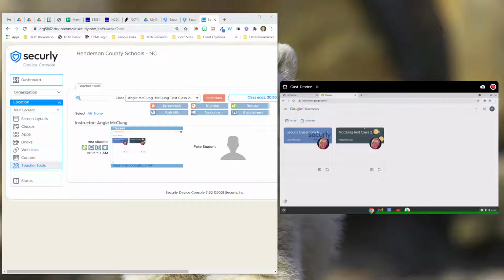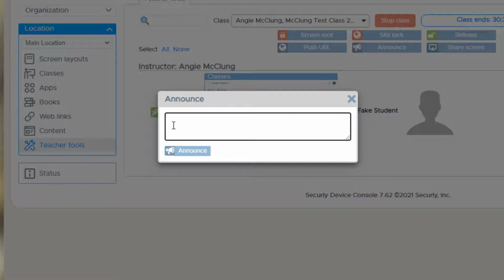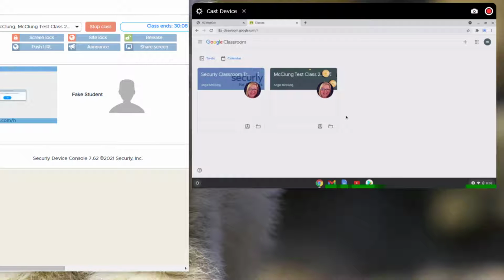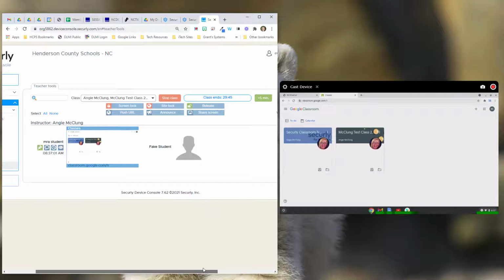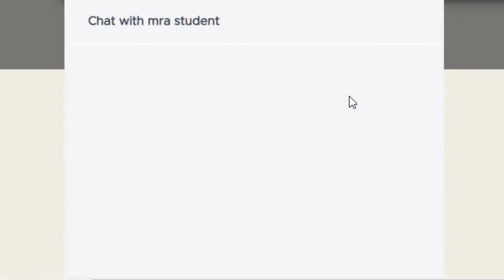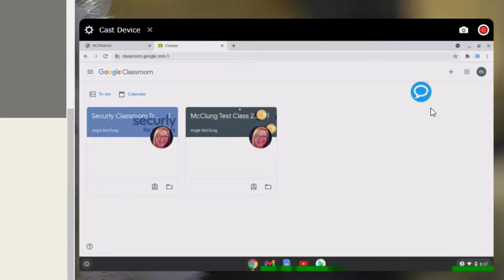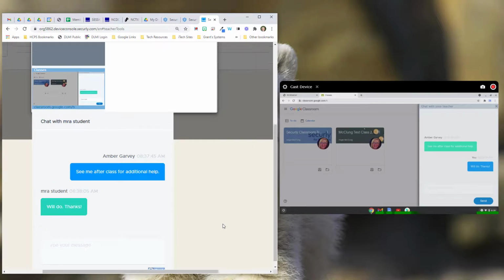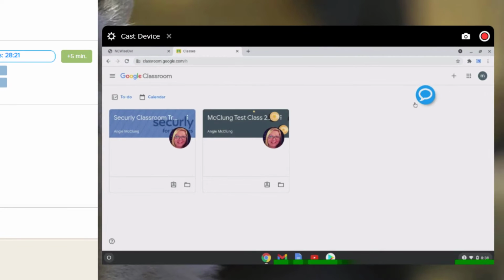Securly Teacher Tools: Announcements and Chat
This video is part of the Securly Teacher Tools Online Course